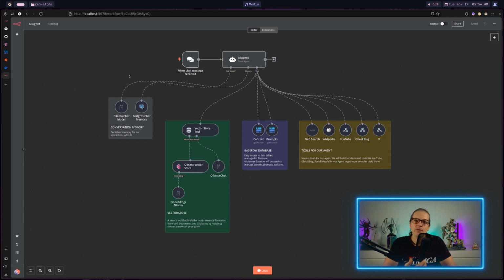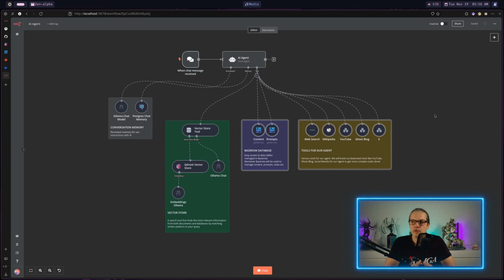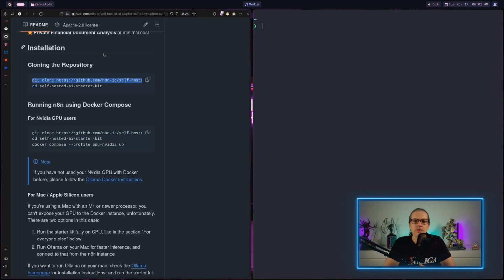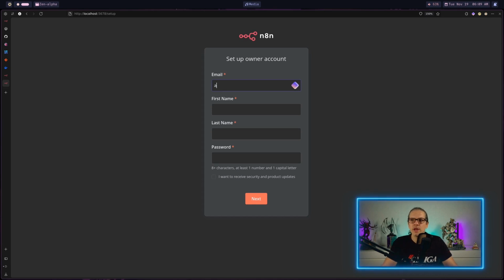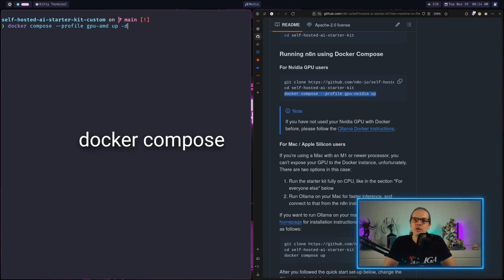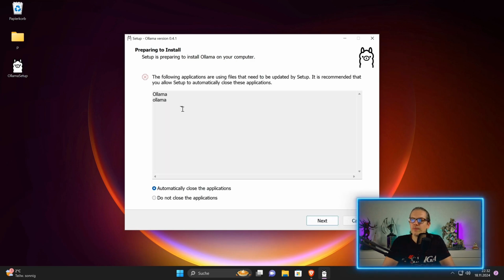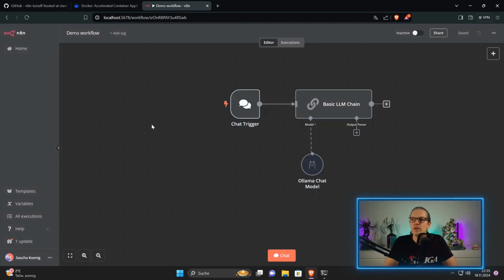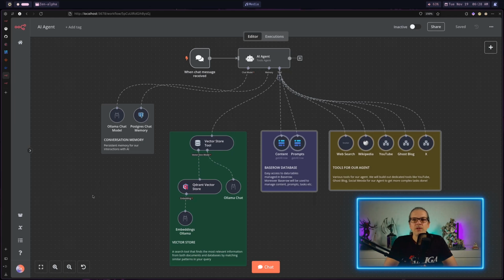🤖 Start Building Your Own AI Assistant - Part 1: Complete Local Setup Guide (n8n + Ollama) ⚡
Discover how to build your own automated AI assistant using powerful open-source tools! In this comprehensive tutorial, we'll walk through setting up a complete local AI automation stack using n8n, Ollama, Baserow, and Quadrant. Perfect for content creators, technology coaches, and anyone interested in creating AI-powered workflows while maintaining data privacy.

Please also check out the channels of @baserow  and @n8n-io

🕒 Timestamps:
00:00:00 Introduction & Project Overview
00:01:20 Tool Stack Introduction
00:02:20 Baserow as Central Database
00:03:07 Quadrant Vector Store
00:03:43 N8N Workflow Schema
00:06:25 AI Starter Kit Setup
00:08:10 GPU Setup Options
00:12:22 Windows & Mac Installation
00:16:07 Baserow Integration
00:16:55 Next Steps & Conclusion

🔧 What You'll Learn in This Video:
✓ How to set up a complete local AI automation stack
✓ Installing and configuring n8n, Ollama, Baserow, and Quadrant
✓ Setting up GPU acceleration for better AI performance
✓ Creating your first AI workflow with n8n

🤝 Share with fellow automation enthusiasts